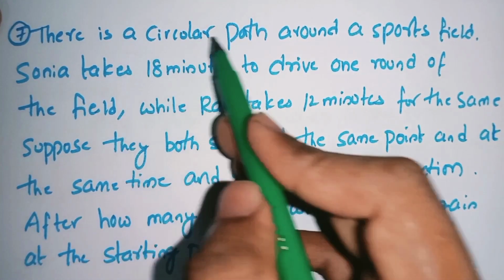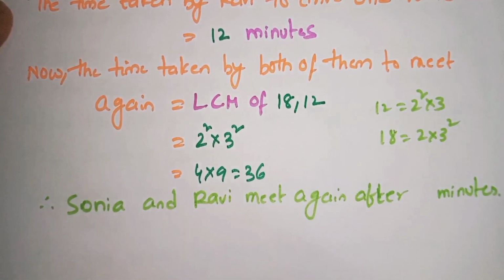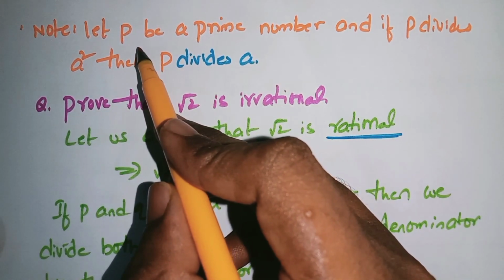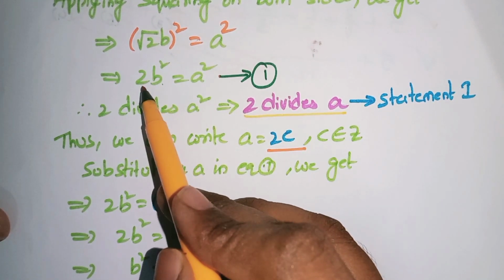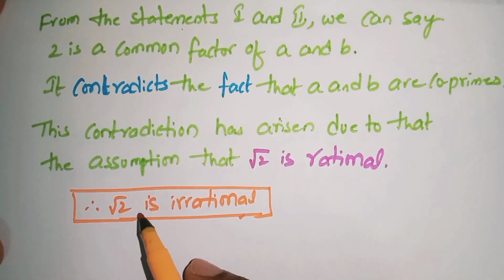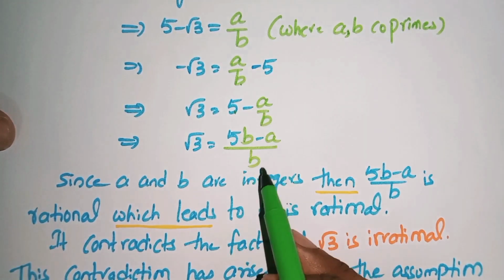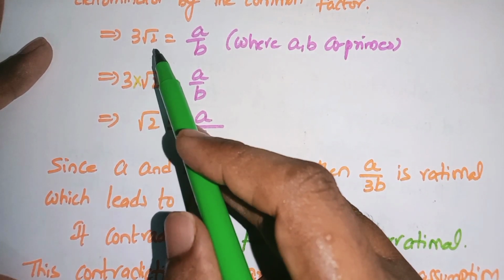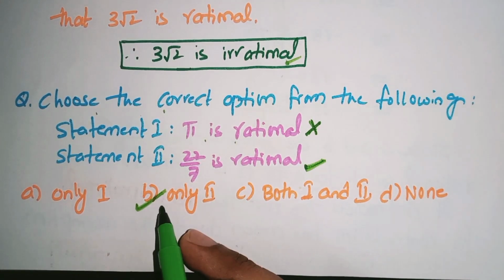🎯 10th Class Maths Real Numbers Part 4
10th Class Maths Real Numbers Part 4,
10th Class, Maths, Real Numbers, 10th Class Maths, Maths Real Numbers, 10th Class Maths Real Numbers, Cbse 10th, Cbse 10th Maths